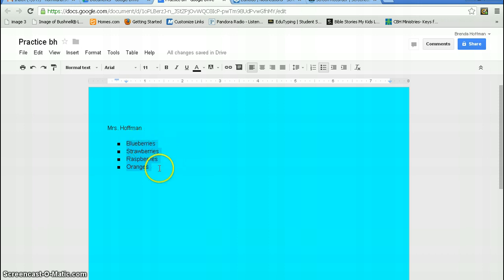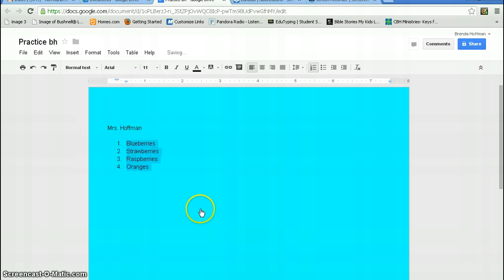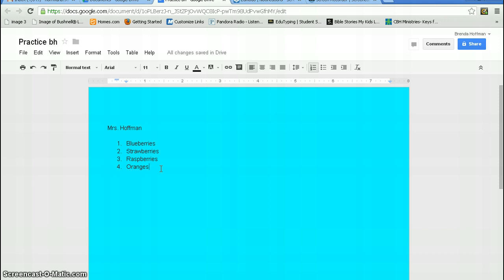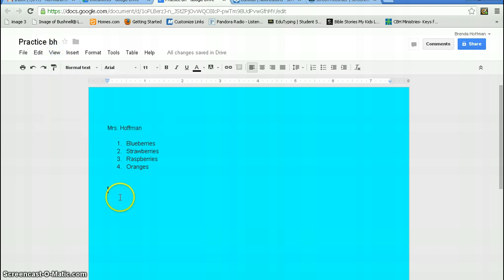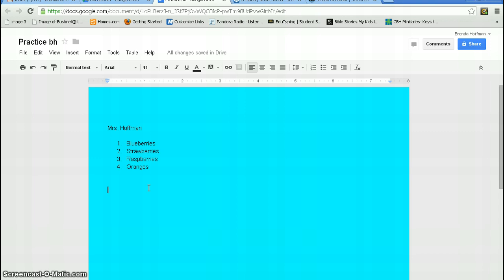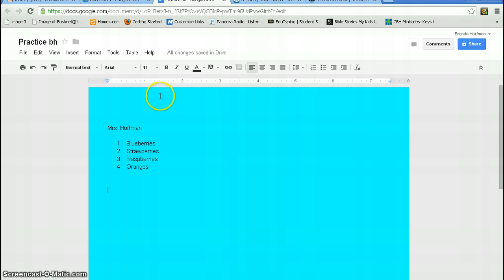Lesson 8 Google Documents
List Styles and Tab Stops